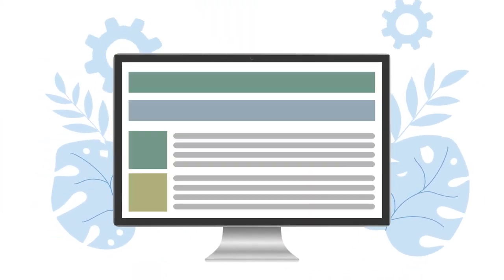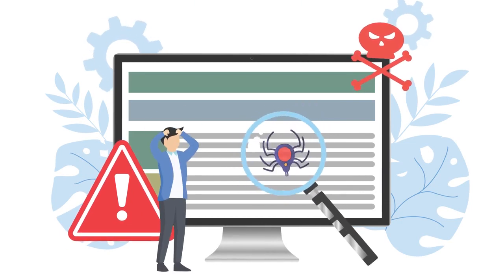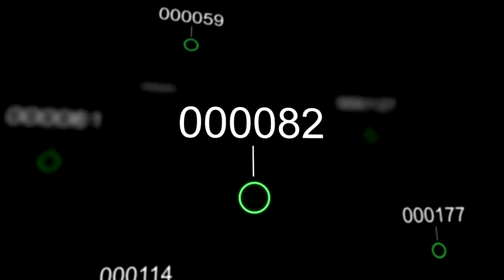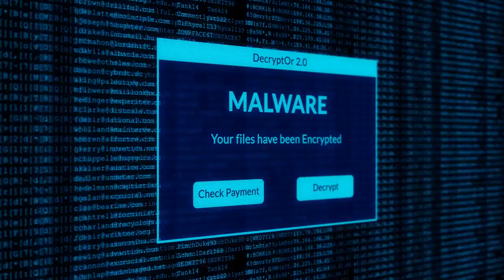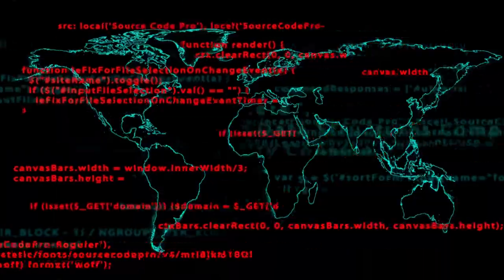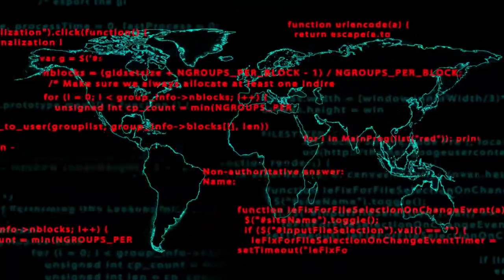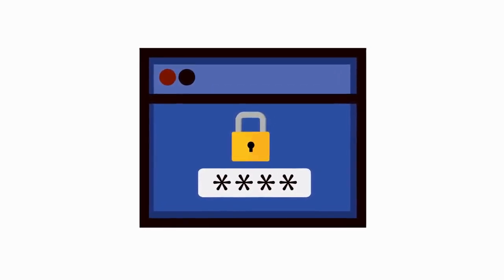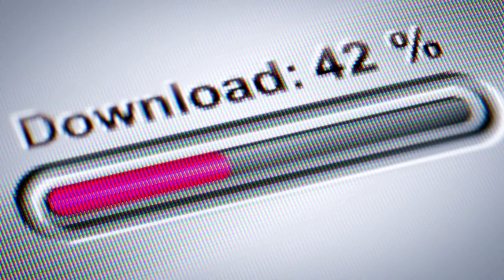How to Detect WordPress Malware Redirect Hack?